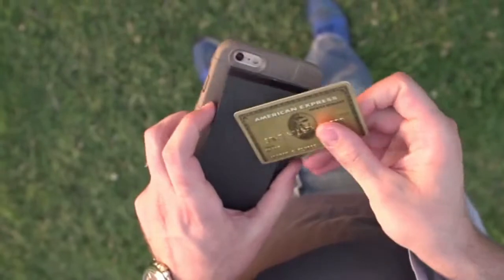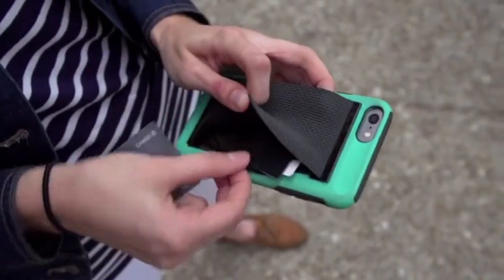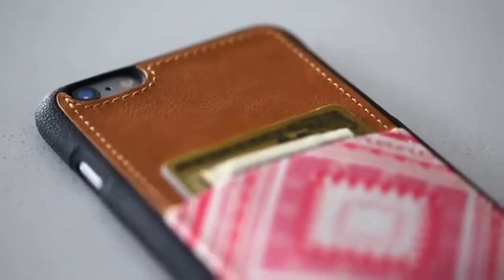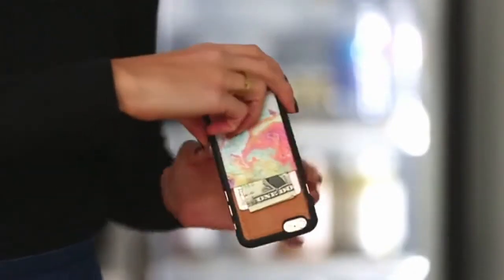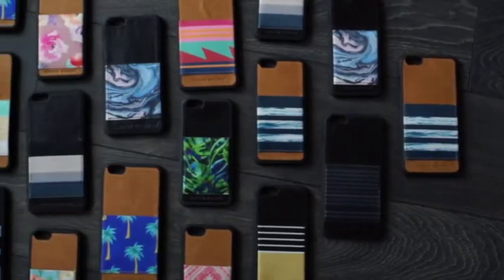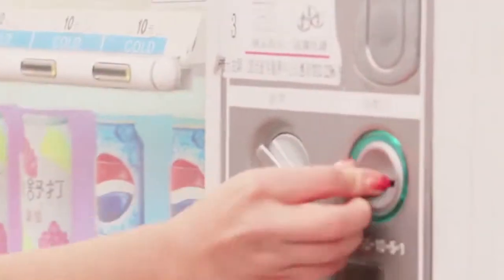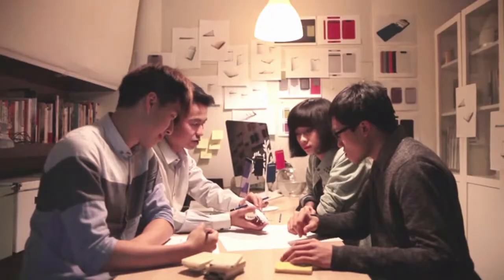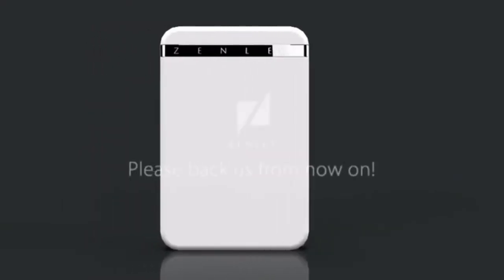Best minimalist wallet 2019 available now, innovative and slim!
5 Innovative minimalist wallet available now in 2019! Best minimalist wallets 2019 available now, innovative and slim!

1. HidInslip® - A Minimalist Wallet for Your Phone or Tablet

2. Ekster® 3.0 - The World's Slimmest Smart Wallet

3. Thread Wallets | The Coolest Phone Case Wallet

4. ZENLET - Amazingly Intuitive Wallet

5. Fantom Wallet

Song         Love U
Artist       Razihel
Licensed to  AEI (on behalf of NCS); ASCAP, Featherstone Music (publishing), and 2 Music
YouTube by   Rights Societies